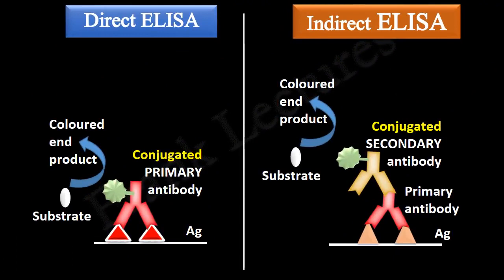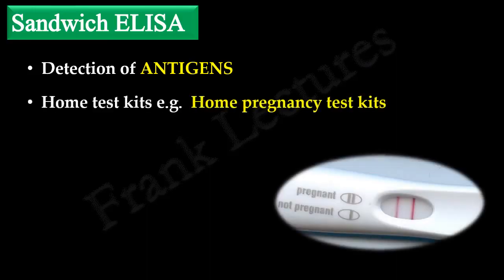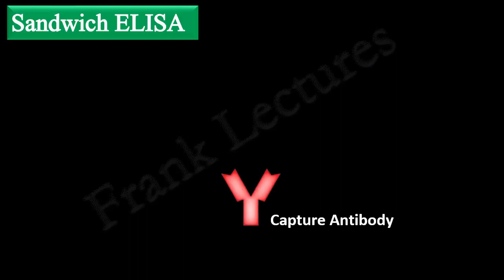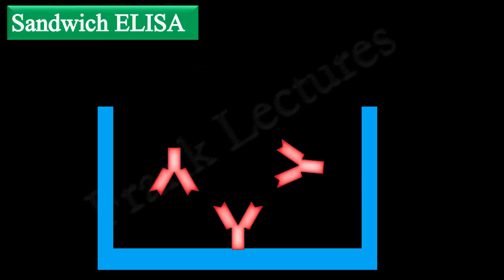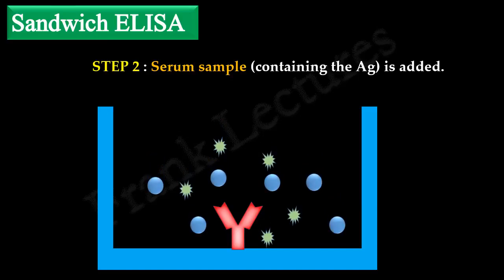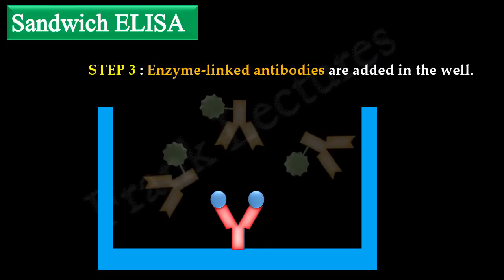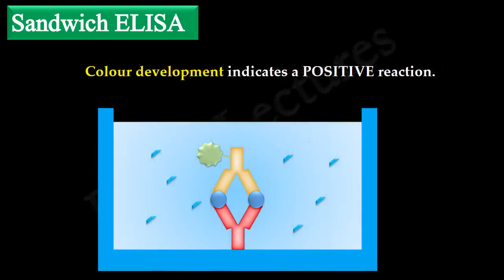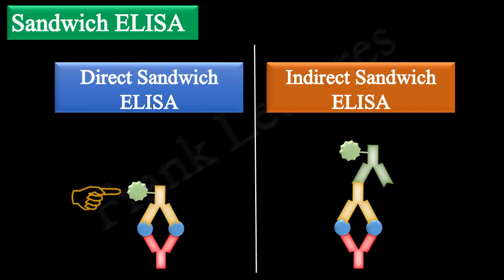Sandwich ELISA - Direct Sandwich ELISA - Indirect Sandwich ELISA